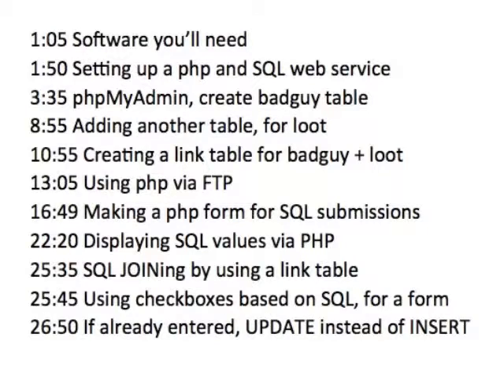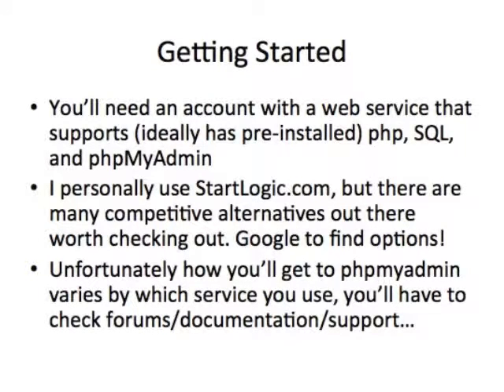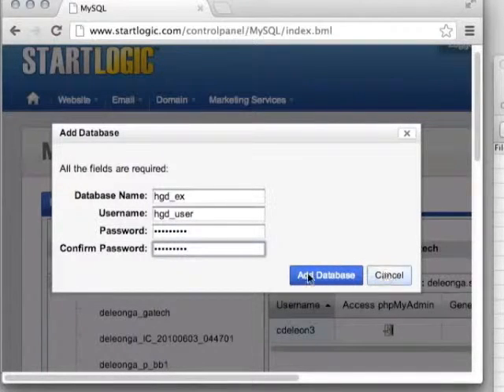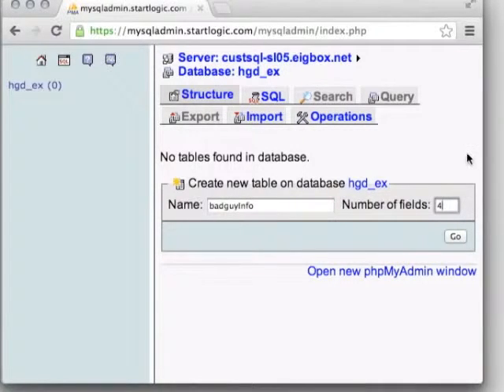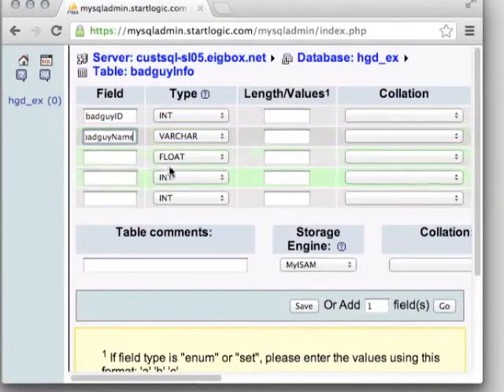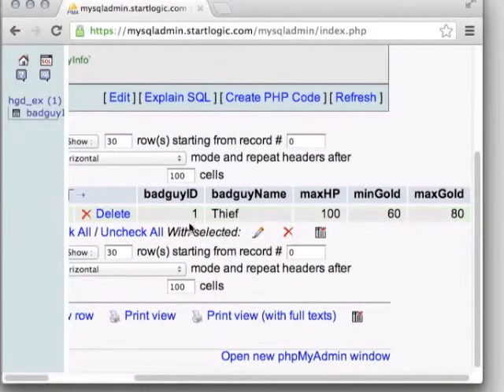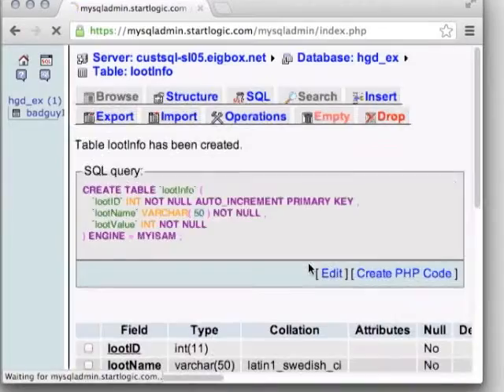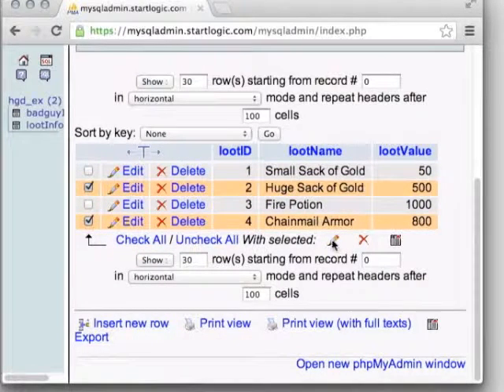Intro Game Dev PHP and Database